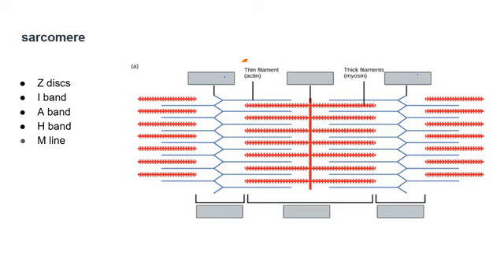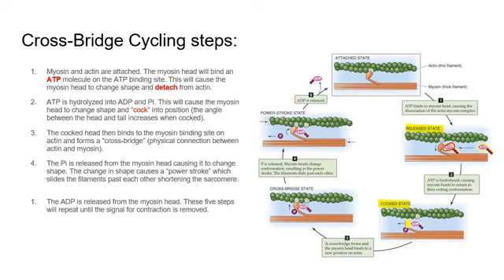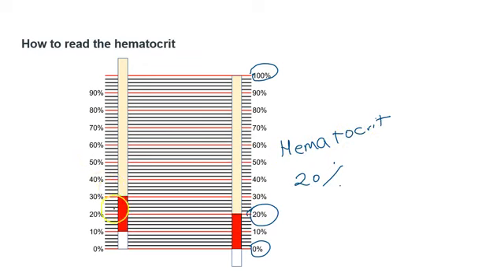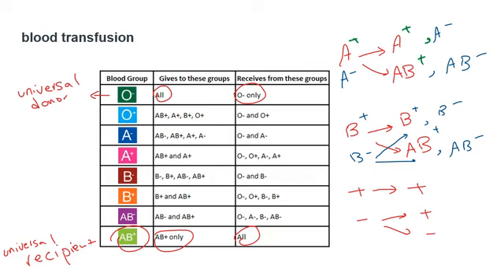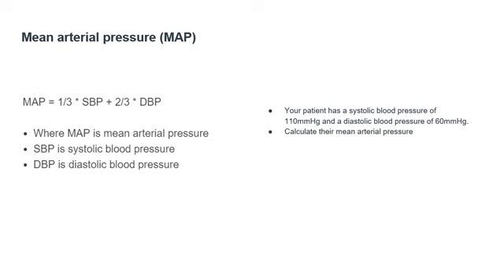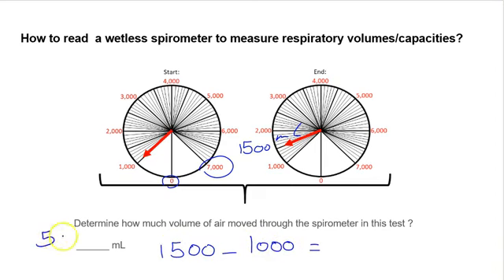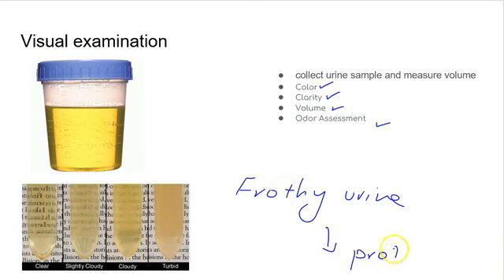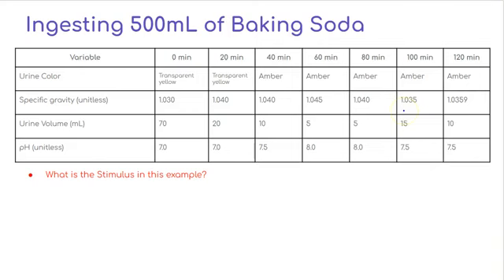Physiology lab exam # 2 for bio 249 L study guide